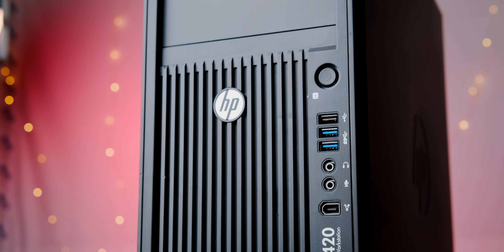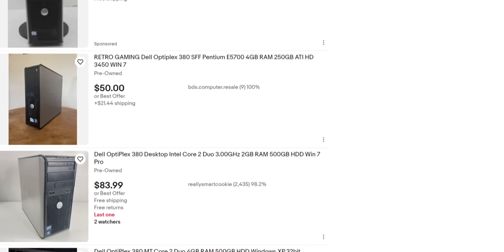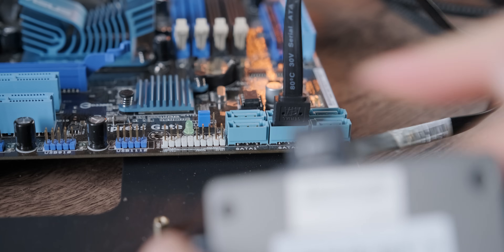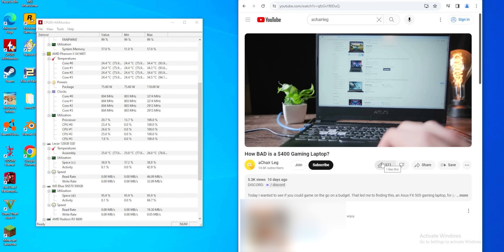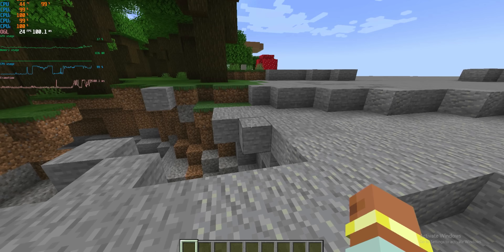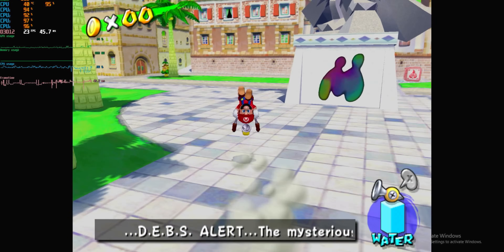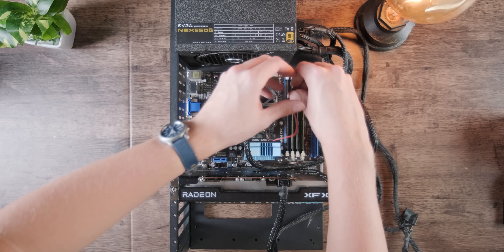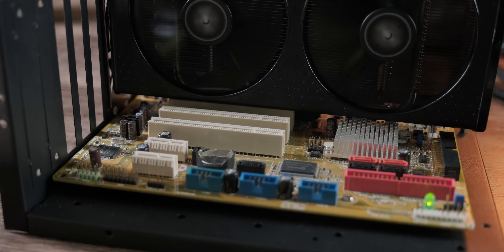DDR2 is DEAD.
DDR2 has been unsupported for years now... but with the comparatively high prices, I had to wonder... am I missing out? Or are they just overpriced?

Don't buy DDR2... but you can buy an RX 6600 (Amazon) (Ebay)
Thermal Paste
M.2 SSD

My Gear
iFixit Tool Kit
Fujifilm X-T3
Fujifilm XF16-55mm F2.8
Sigma 30mm F1.4